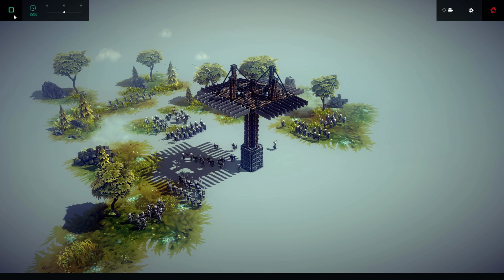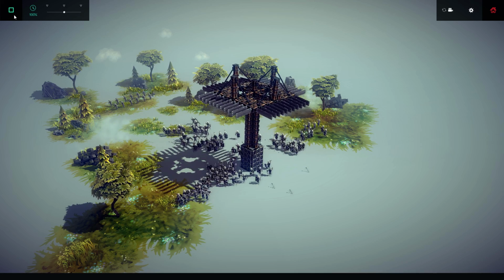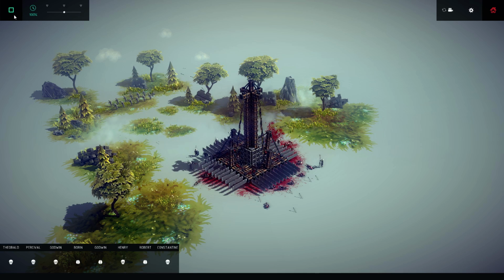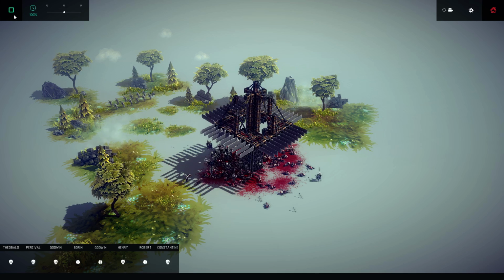Painfully Practical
I Just don't understand why people didn't really make these in the middle ages!